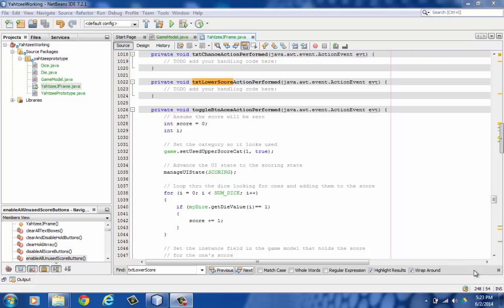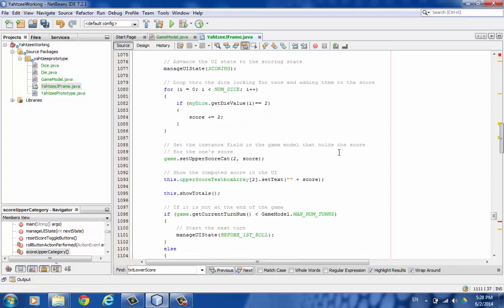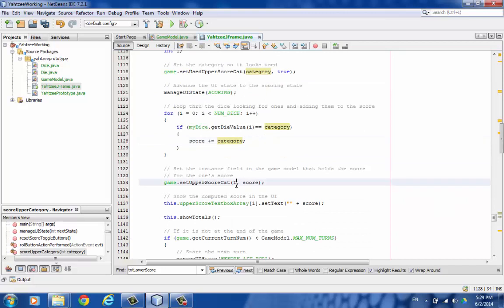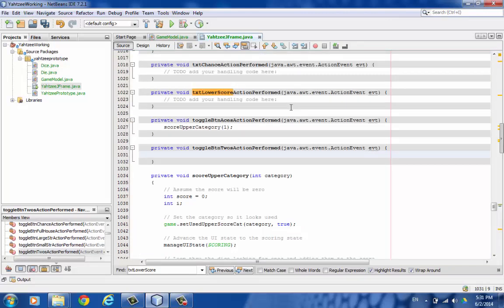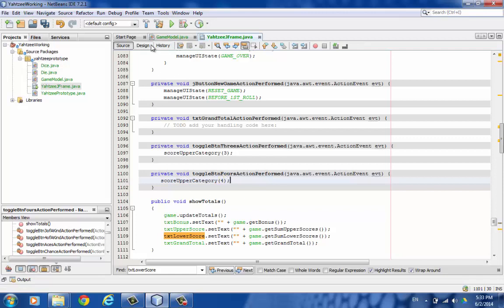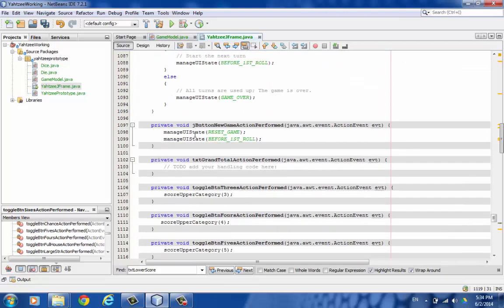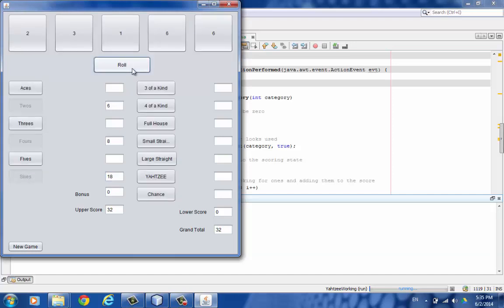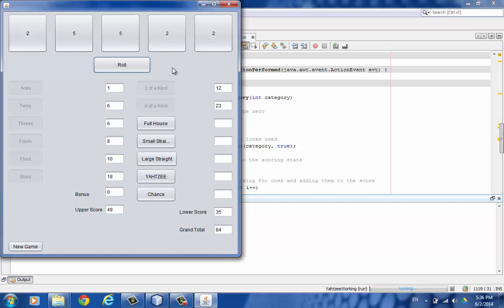Java 2 - 17.0 Yahtzee - Factoring Upper Scores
We learn in this video how to "factor" out repetitive code and consolidate it into a single method. We do this with the upper scoring category event handlers.